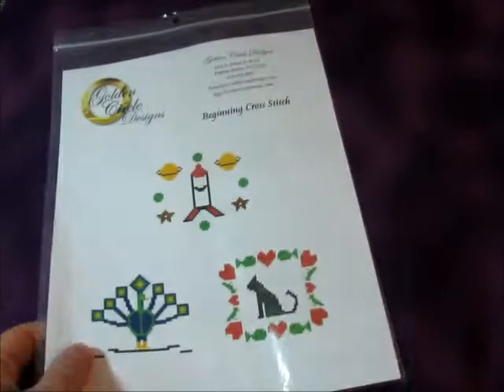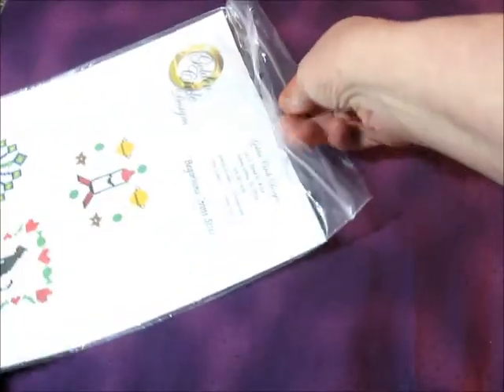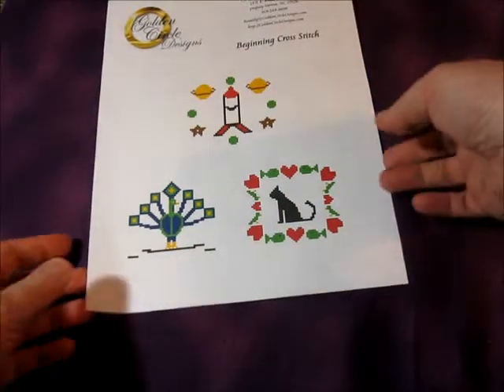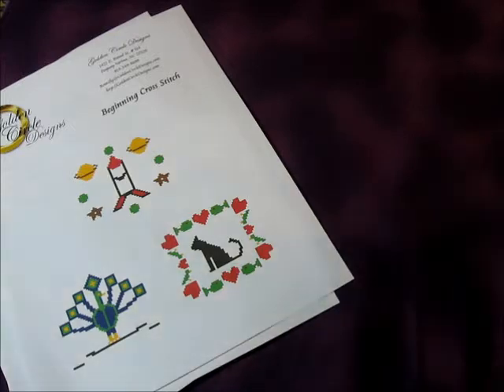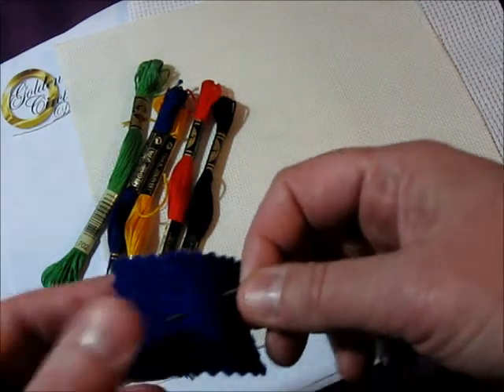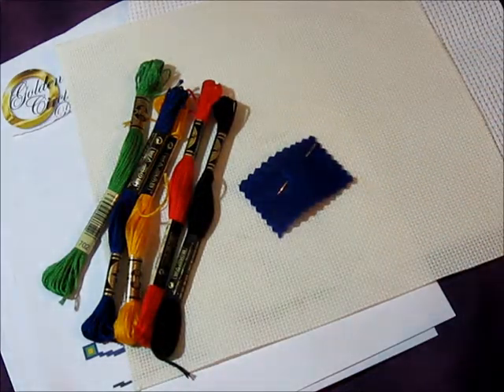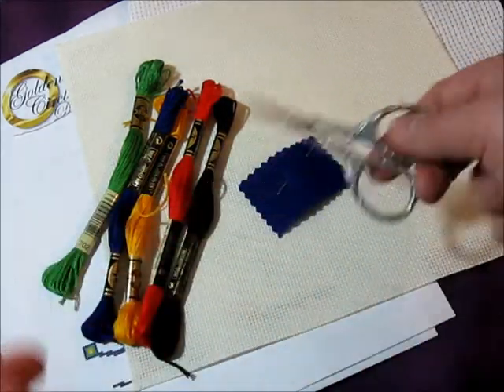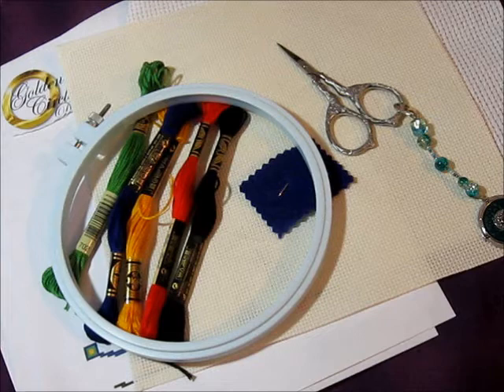Beginning Cross Stitch Class - Introduction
This is Part 1 of my complimentary Beginning Cross Stitch class.  In it I'll discuss necessary and optional supplies.

For more charts, kits, tips and classes please visit me